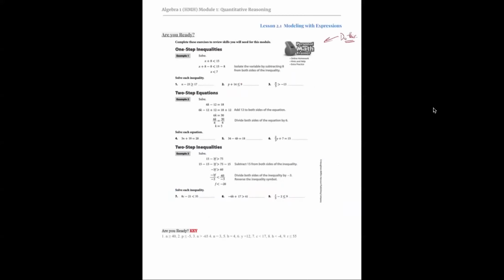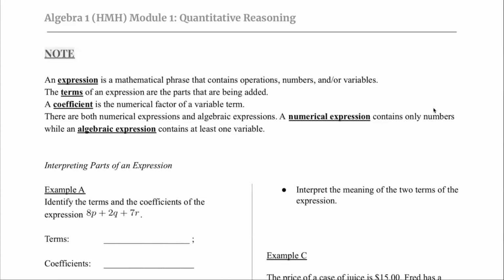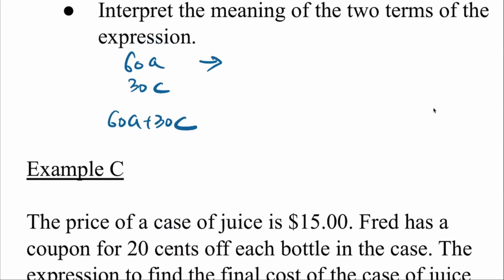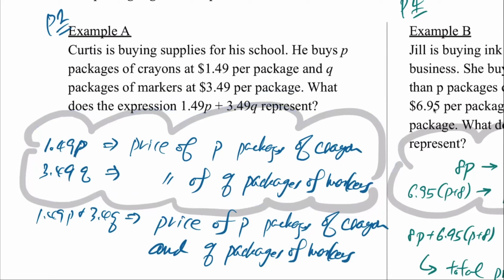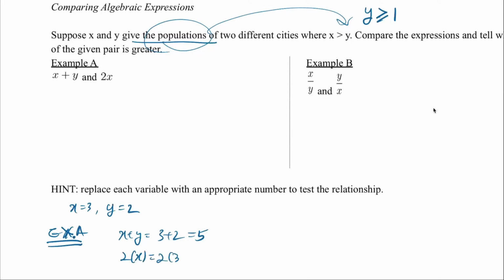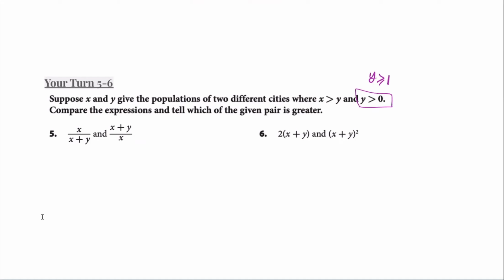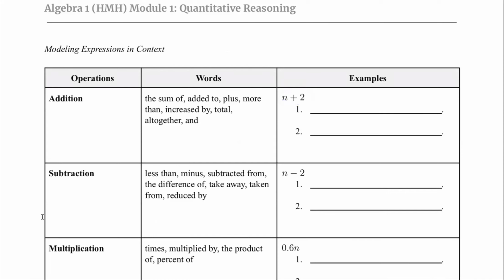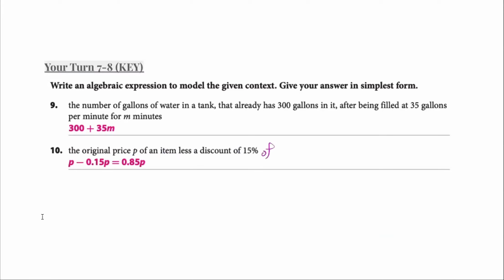Alg 1 hmh | 2-1 Modeling with Expressions